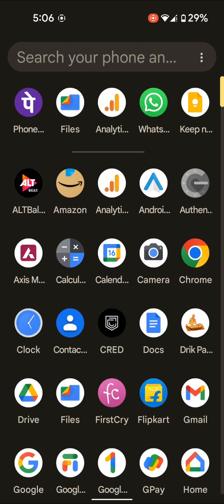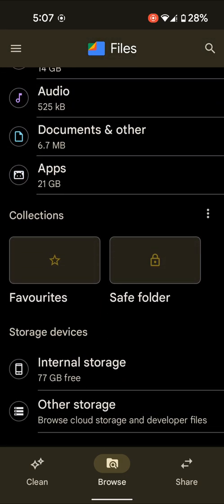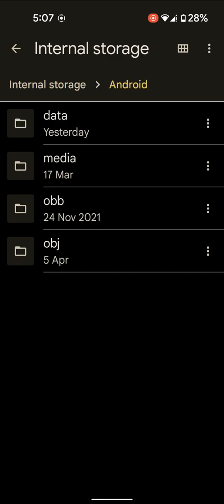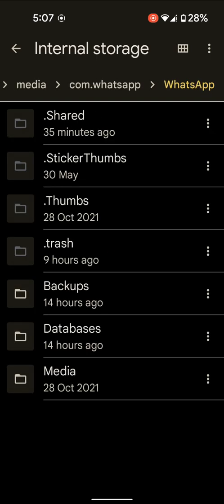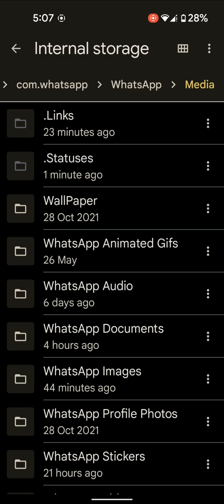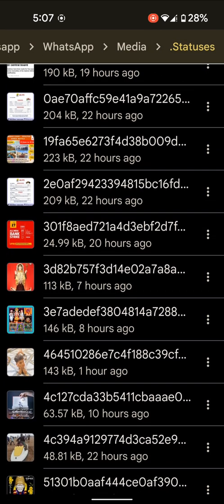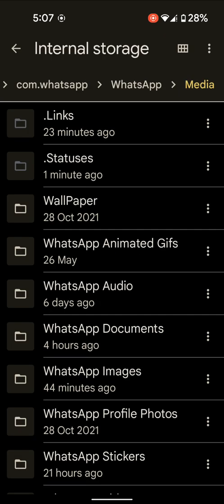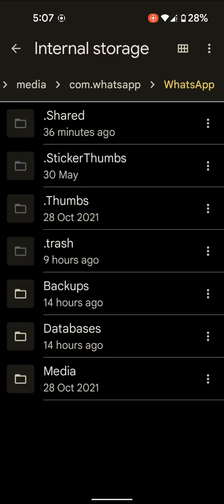How to Download WhatsApp Status (Videos) Without Any App on Android Stock OS - Android 12/11/10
Here's how to download WhatsApp status without any app on your Android 12 devices. You can find WhatsApp status video on your phone file manager settings. So, you can easily download WhatsApp status images and videos of your friends on Android phones and tablets. Save WhatsApp Status Without Any App on your Android phones and tablets.